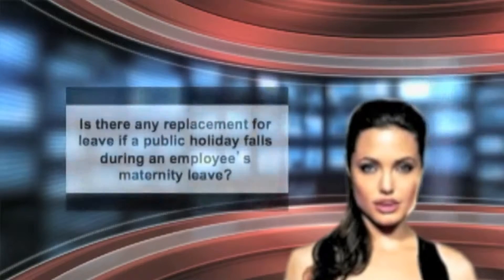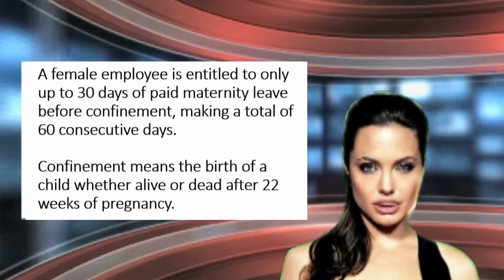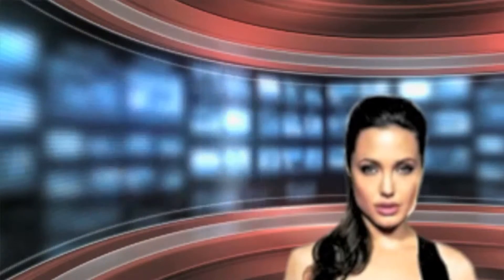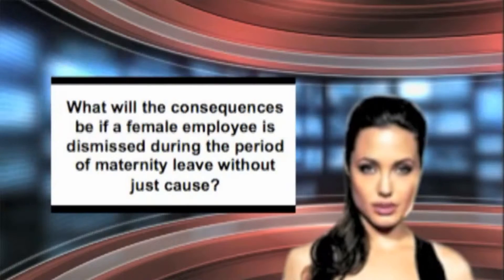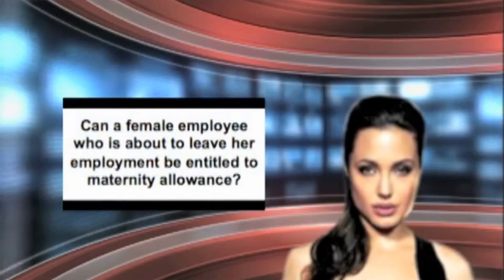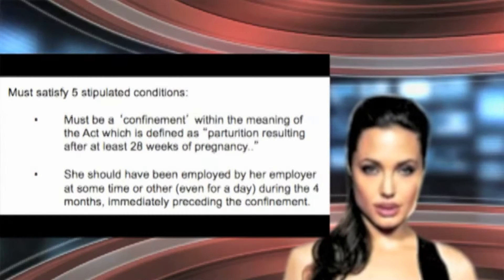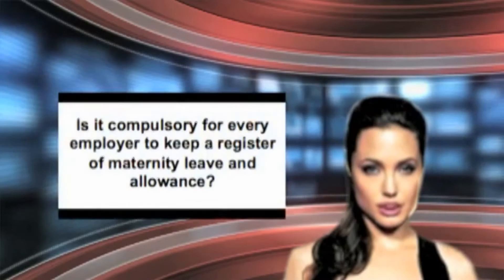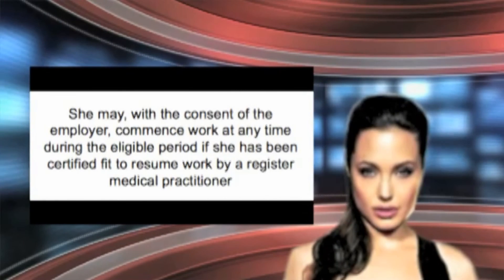Maternity Leaves & Allowances